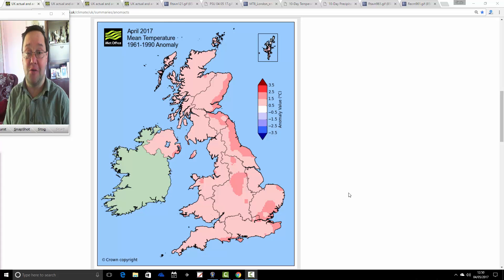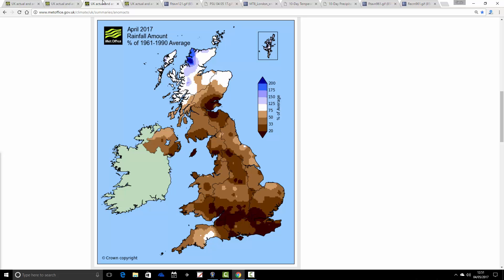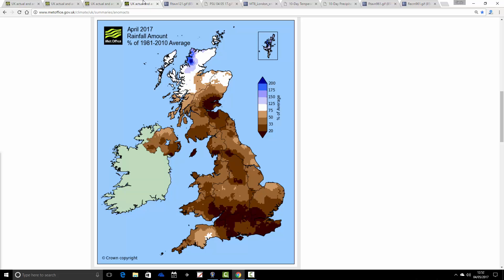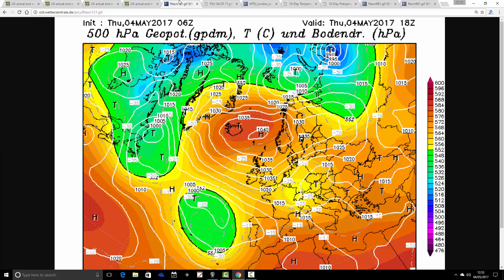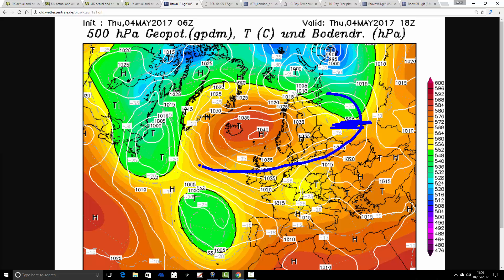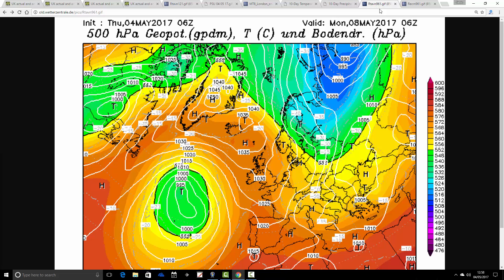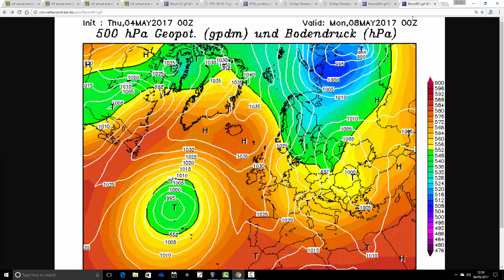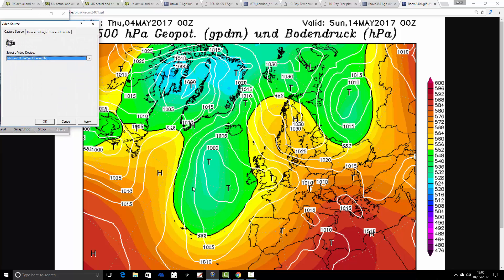Very Dry April And Unsettled Mid-May (04/05/17)